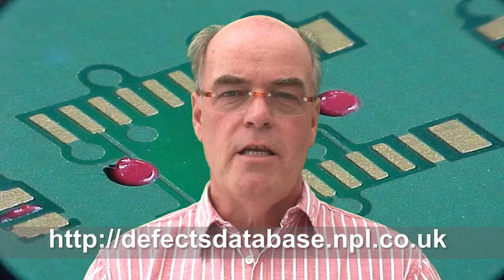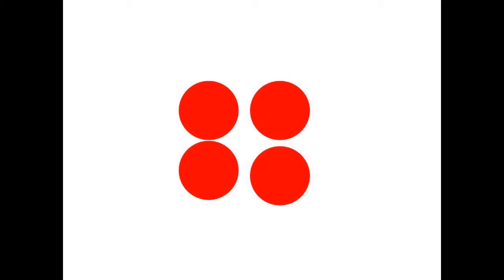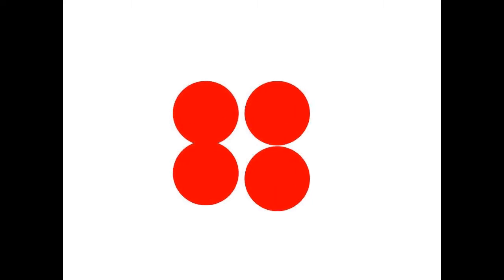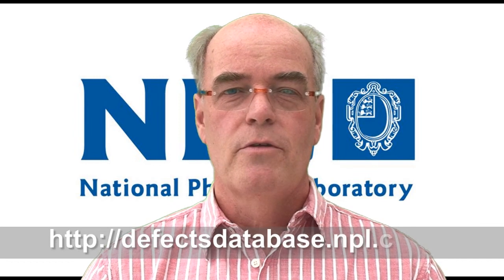SMT Adhesive Inspection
Industry expert Bob Willis uses the NPL Defect Database to explain SMT adhesive inspection.